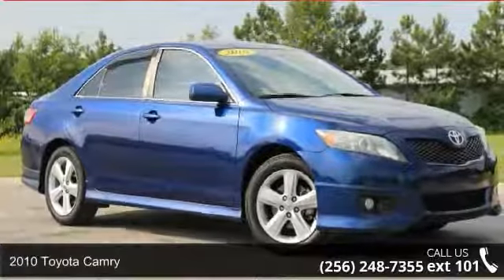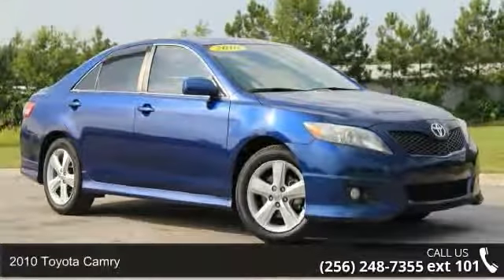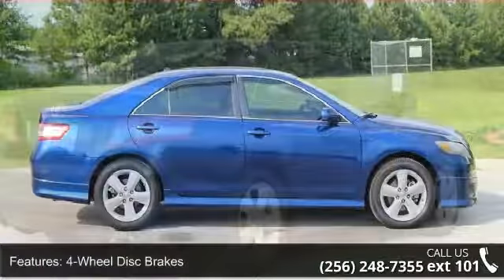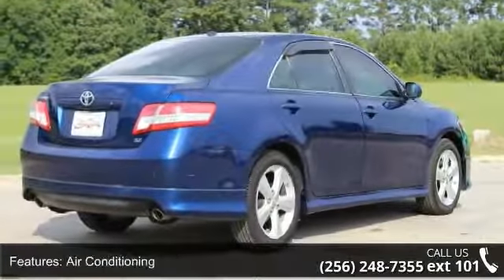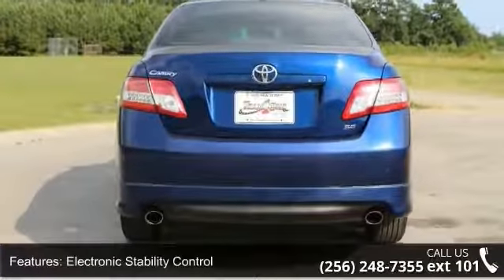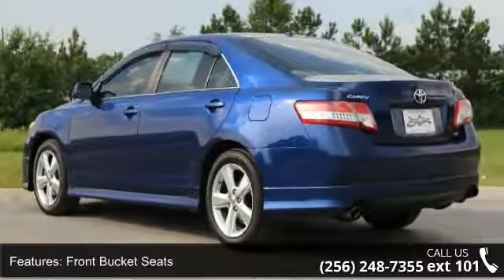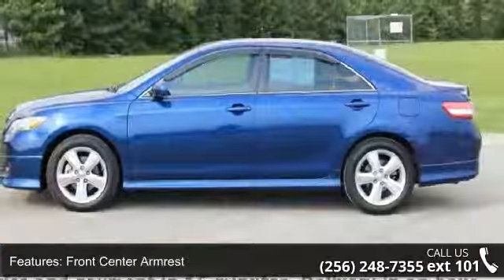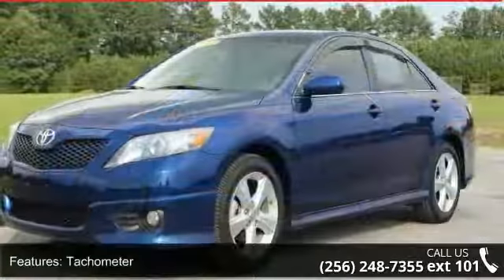2010 Toyota Camry - Team One Toyota of Gadsden - Rainbow...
2010 Toyota Camry Condition: Used Mileage: 104986 Transmission: 6-Speed Exterior Color: Blue Doors: 4 Stock: 0N31873A Cylinders: 4